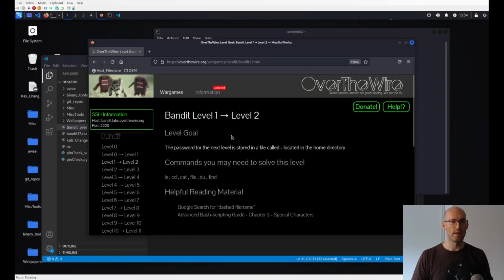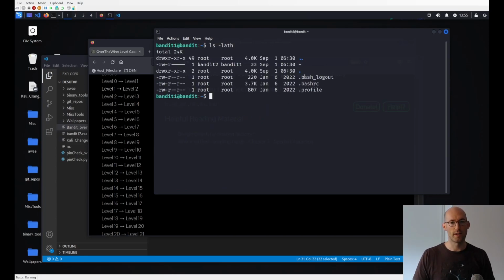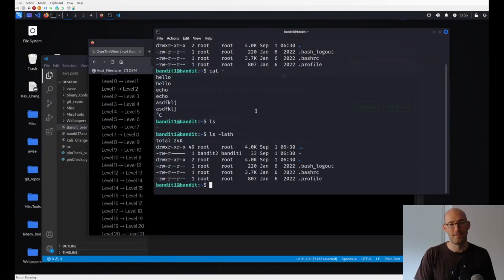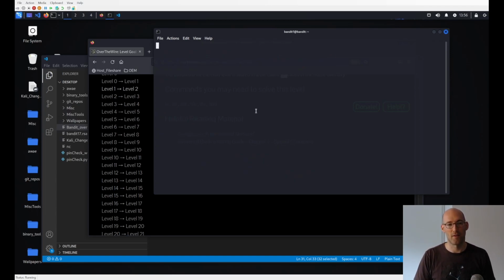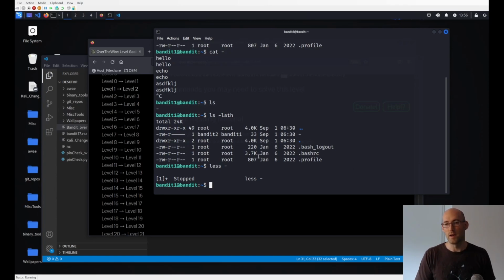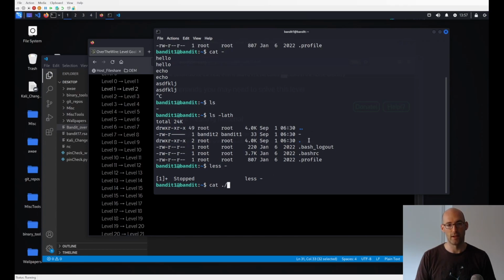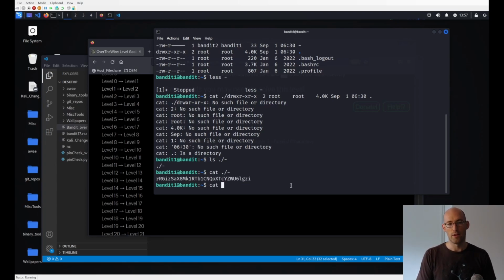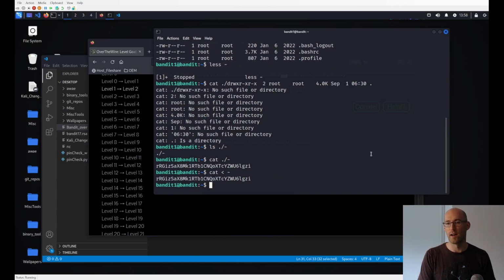OverTheWire - Bandit Level 1 walkthrough